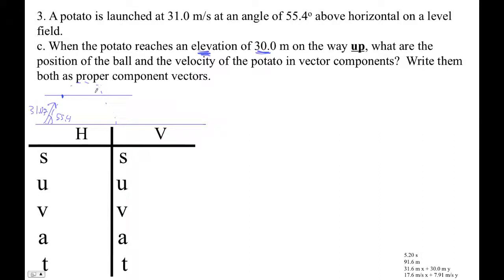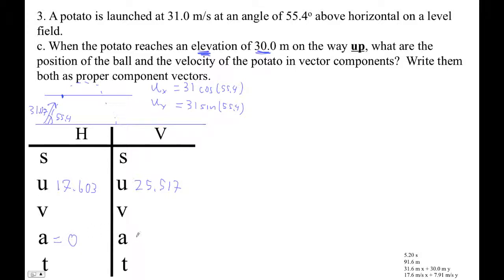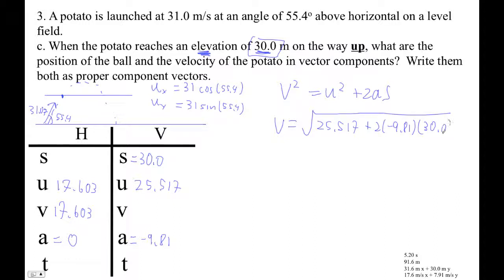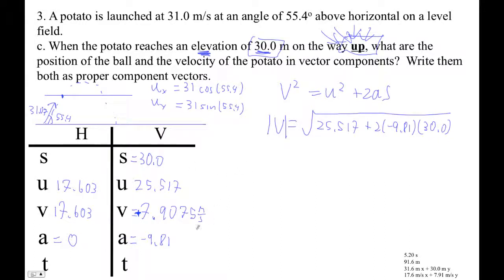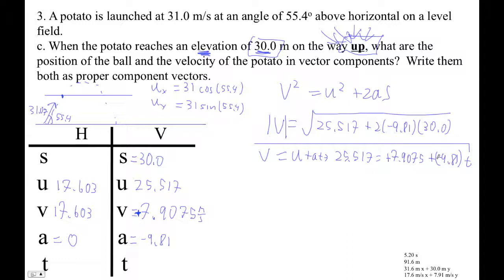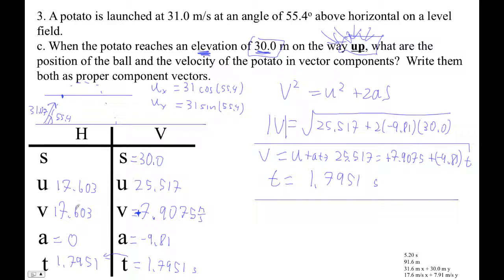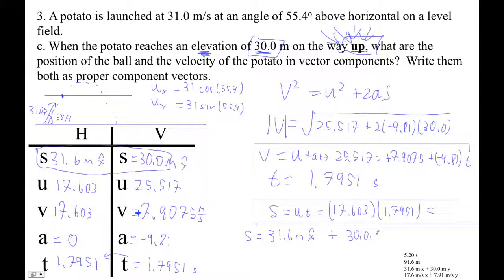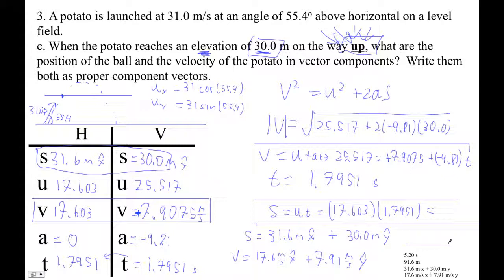HTPIB03H A3 3 Practice